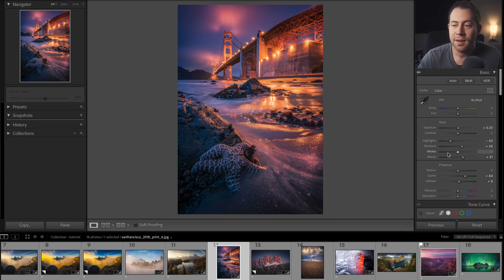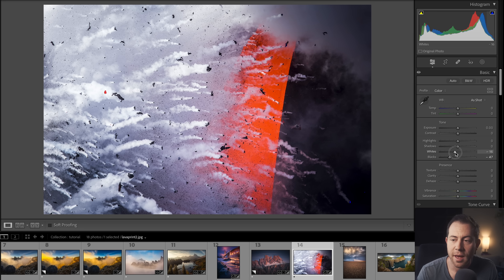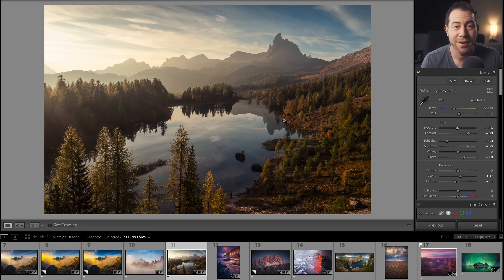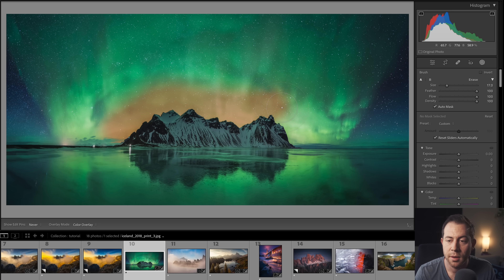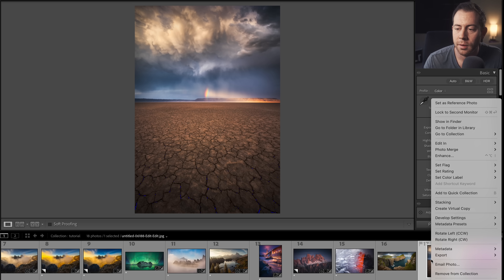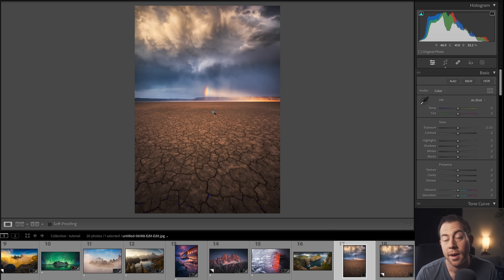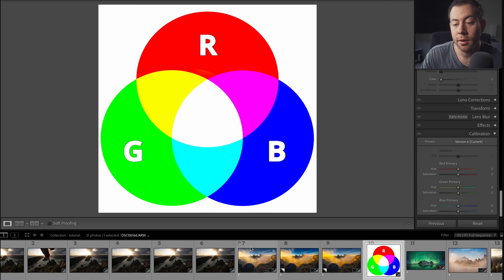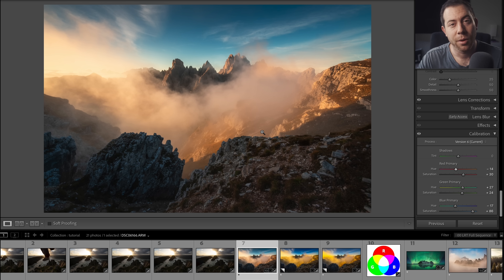10 PRO Lightroom Tricks to BOOST your Photography & Speed Up Your Workflow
10 PRO Lightroom Tricks to BOOST your Photography & Speed Up Your Workflow

TIPS:
▶️ Intro: 0:00
▶️ TIP1: Slider Controls: 0:17
▶️ TIP2: Better Sharpening: 1:02
▶️ TIP3: Fix Exposure & Visualize: 1:50
▶️ TIP4: Darken Mode & Different Background: 2:34
▶️ TIP5: Before/After One Click: 3:33
▶️ TIP6: Match Total Exposures: 4:02
▶️ TIP7: Amazing Masking Technique: 5:08
▶️ TIP8: Virtual Copies: 7:22
▶️ TIP9: Crop Overlays: 8:06
▶️ TIP10: My Favorite Underrated Tool for Saturation/Colors: 9:06
▶️ Thanks For Watching!: 12:54

🔍 MY FAVORITE FILTERS
Kase Filters

photography camera
video/timelapse camera
chest vlog cam
new mini vlogging cam
walk around lens
wide lens

⛺ CAR CAMPING GEAR
window shades
window shades back
front shade
middle curtain
sleeping bag
car fan
battery power
backpacking food (but tasty)